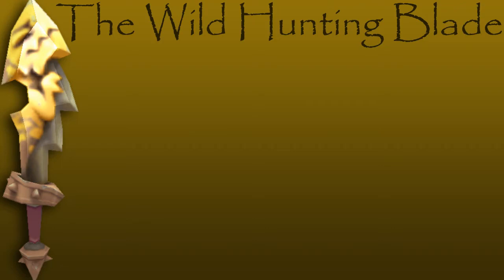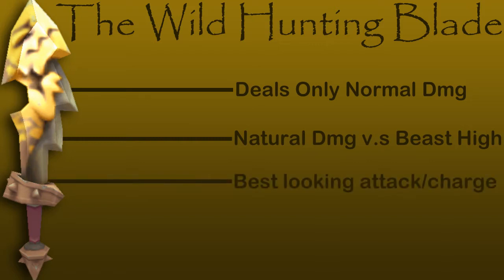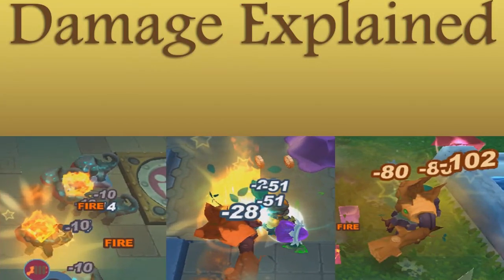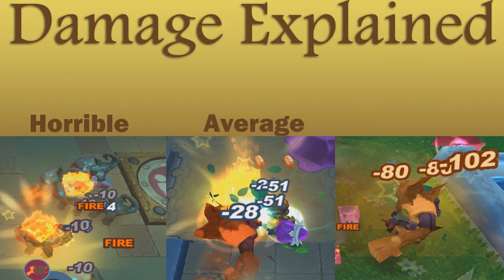Spiral Knights: Wild Hunting Blade Demonstration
The wild hunting blade has some of the best, if not the best animations in sk. In terms of usefulness though, it's not my first choice for a beast or any other theme of level.
Note:(The whb demonstrated has the following uv's. 1. ctr=vh   2. dmg v.s beast= low)

**The opening tune is a clip from "Journey to Heaven" by Dj Contacreast- Check him out